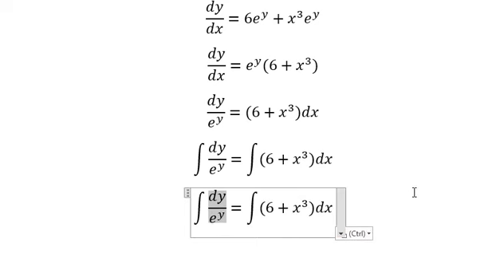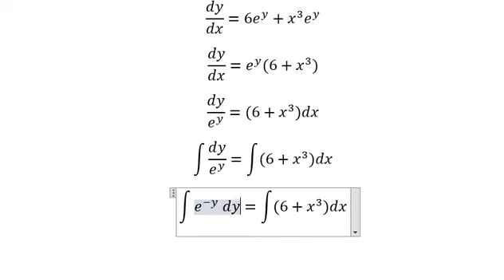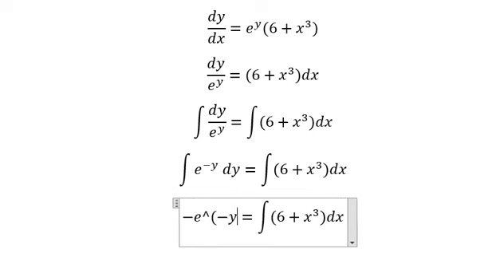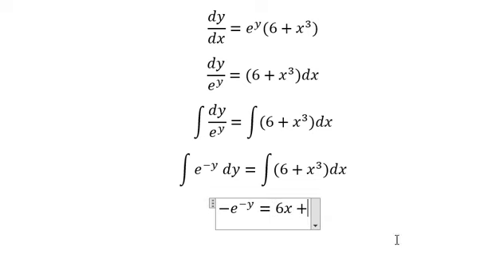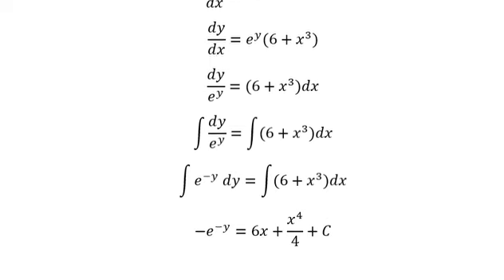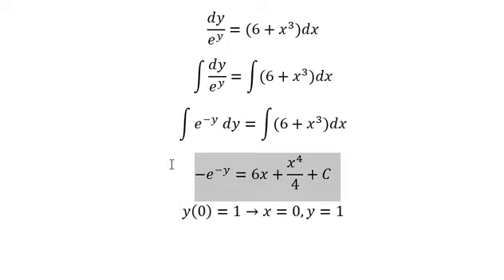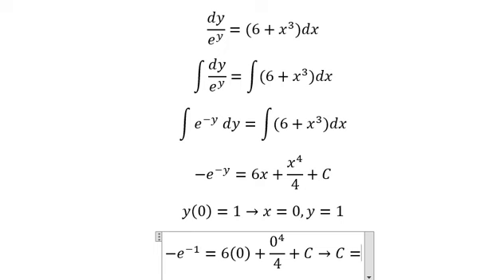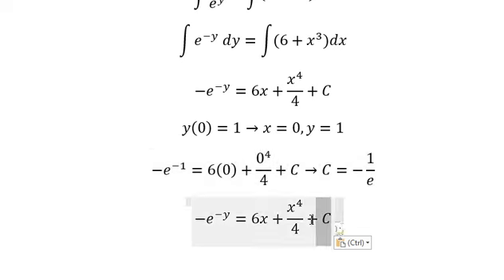Calculus: Using separation of variables,solve the intial value problem dy/dx-x^3 e^y=6e^y ,y(0)=1